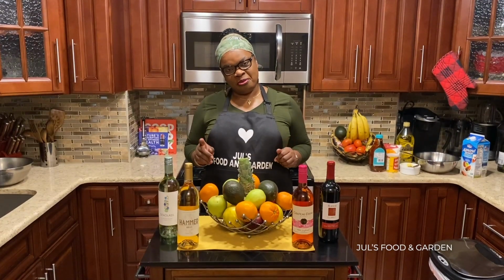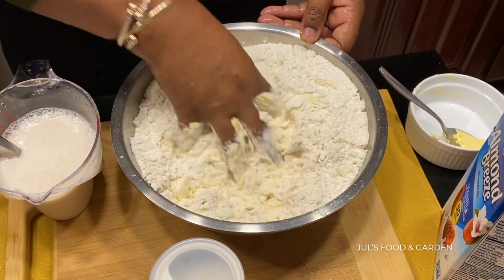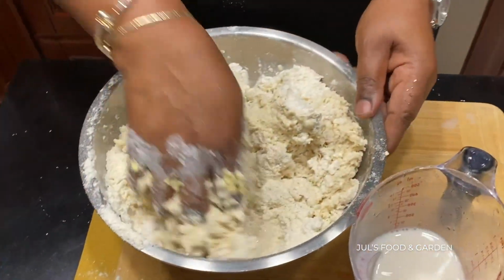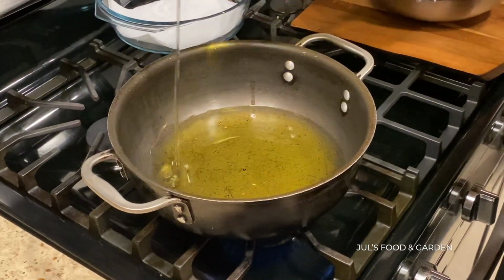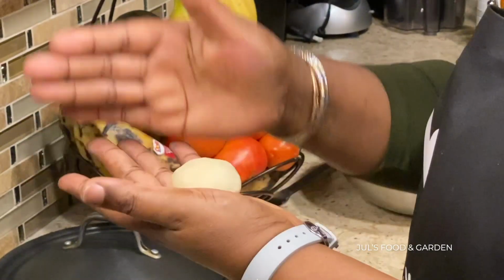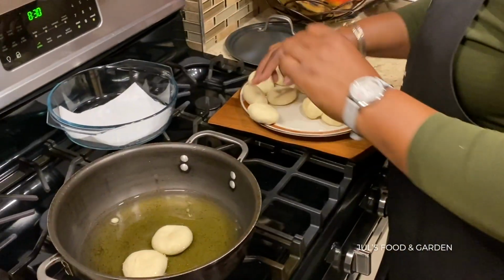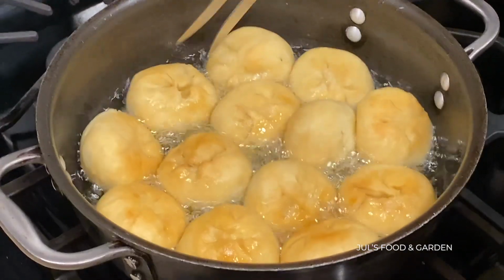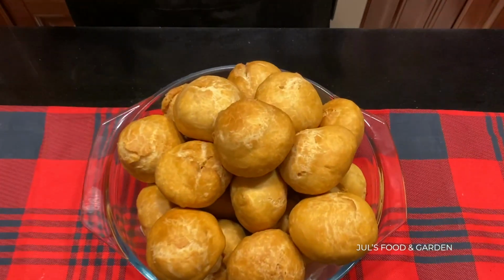Cooking With Jul! Ep. 12: Fried Dumplings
I Will Be Making Fried Dumplings!